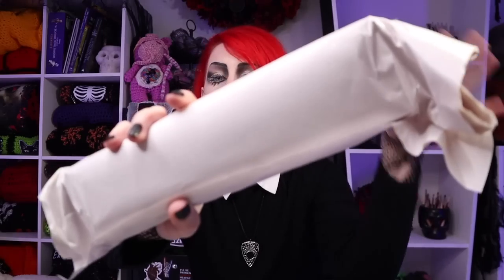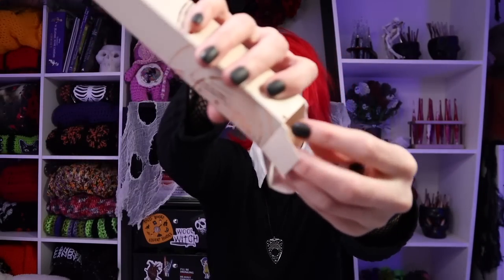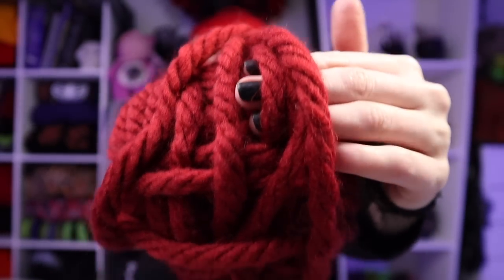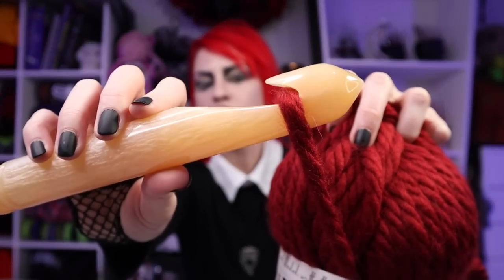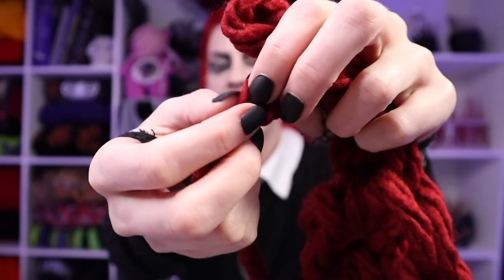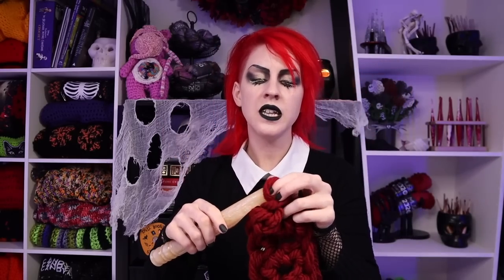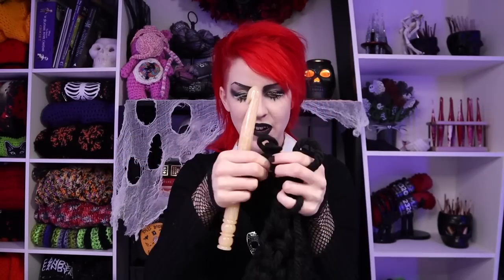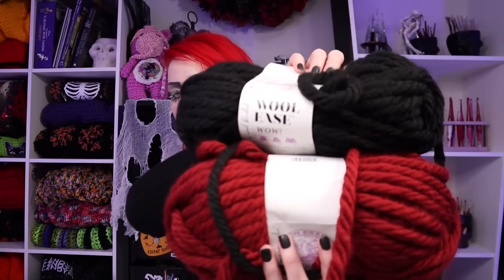Unboxing New Jumbo Crochet Hooks ~ Furls Crochet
Unboxing some jumbo crochet hooks from @FurlsFiberarts but first some coffee for inspiration!

My Favorite Hooks: Furls Crochet Hooks